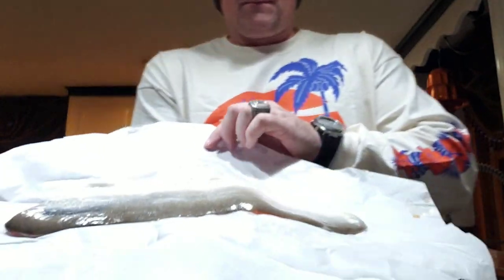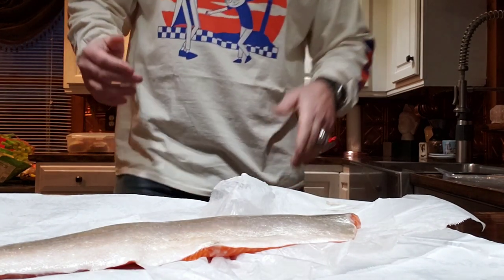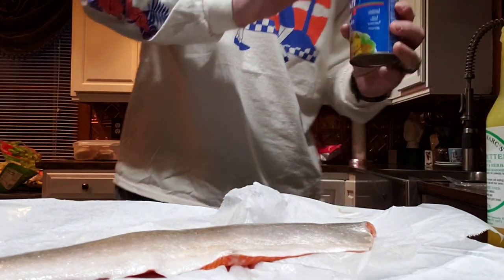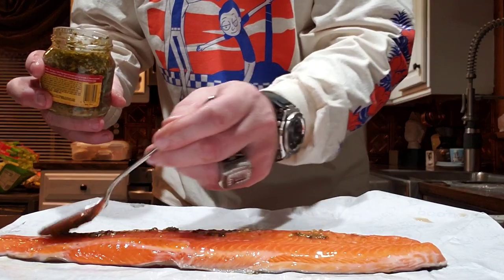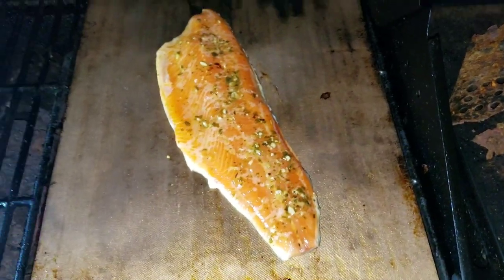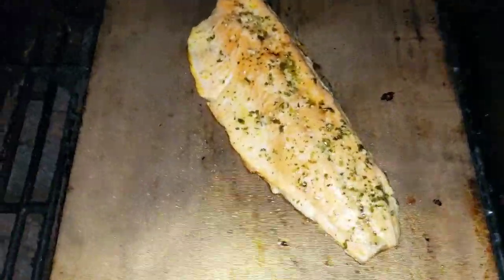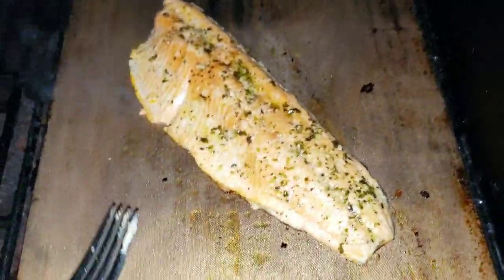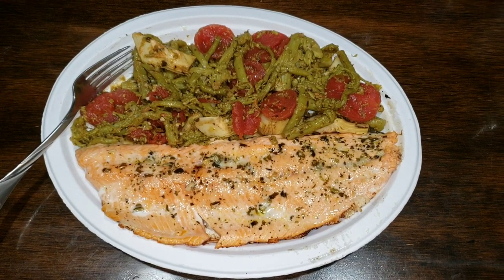Wild caught Arctic Charr cooked right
Making an amazing fish meal that any person can duplicate.